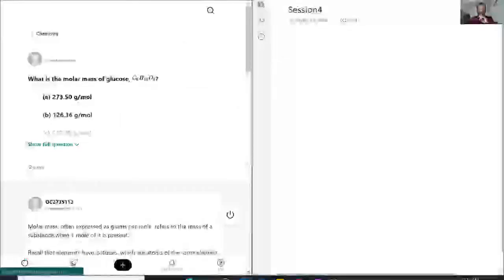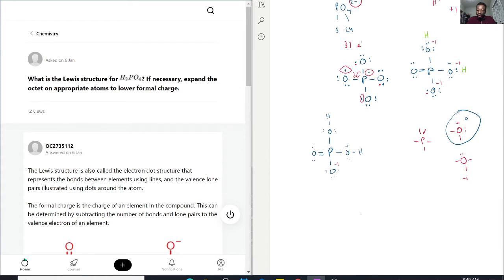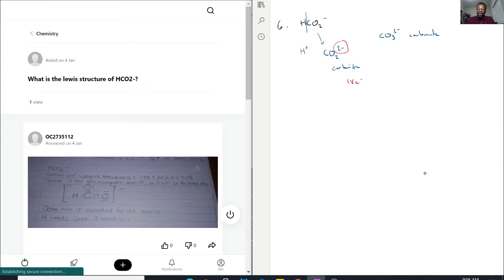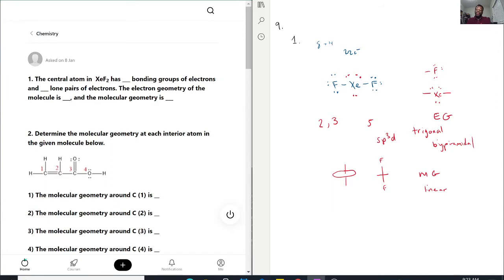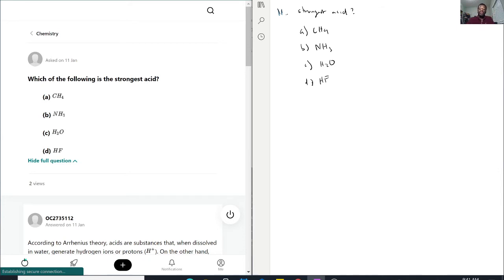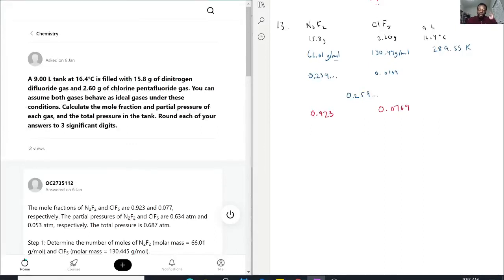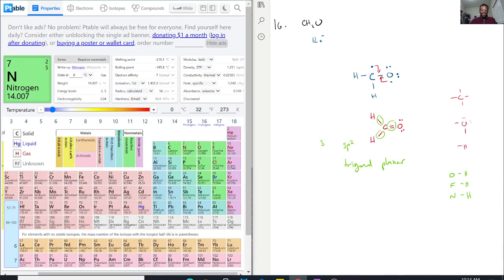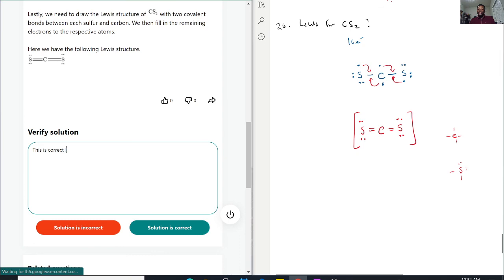Q&A with Fejiro - Popular Chemistry Questions